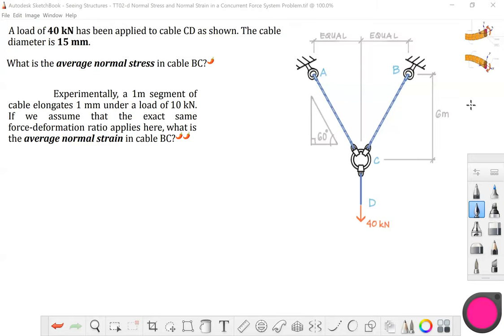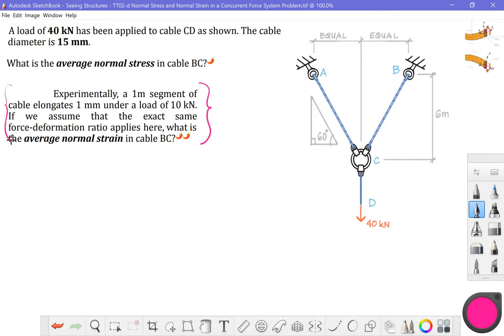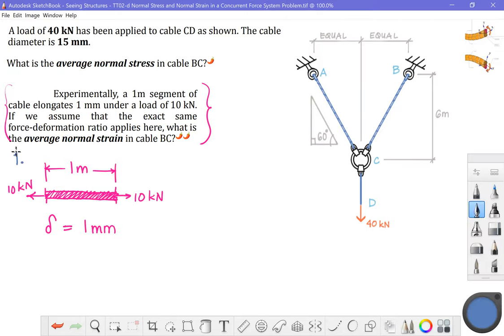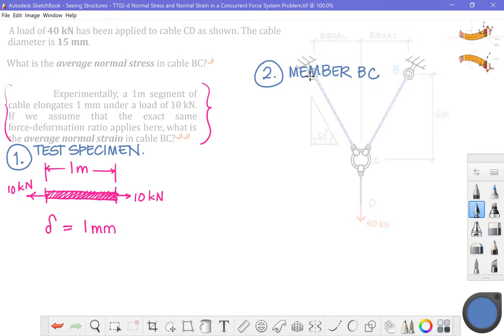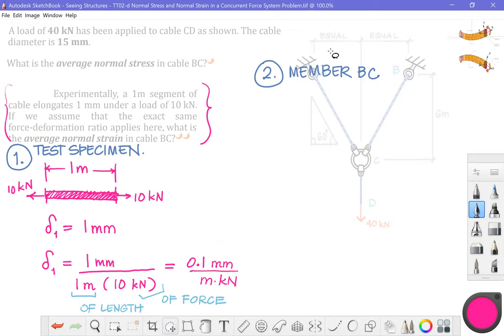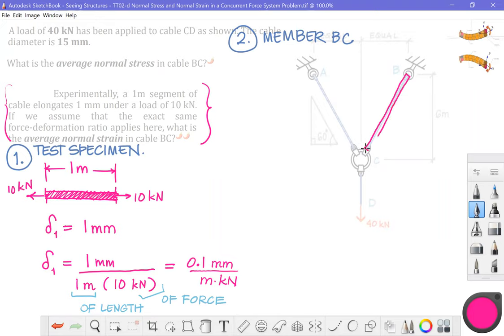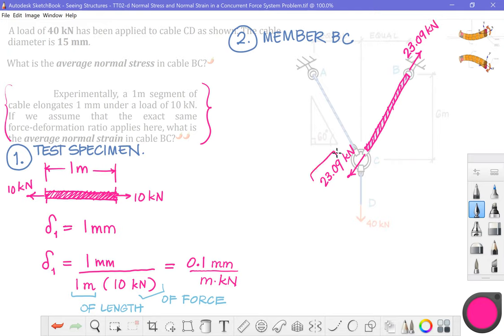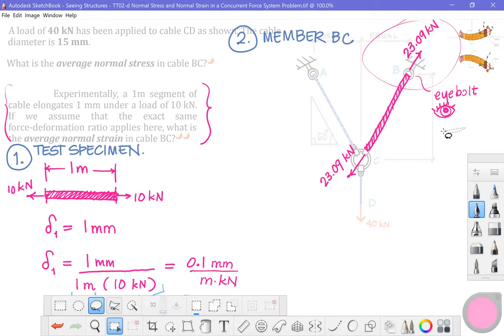TT02-e Normal Strain in a Concurrent Force System